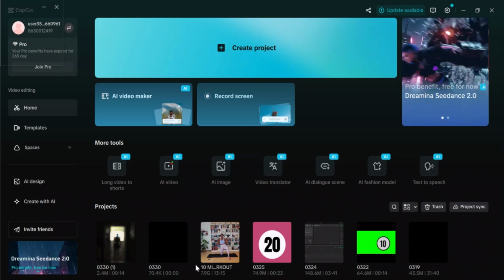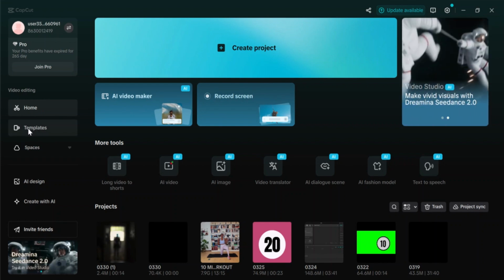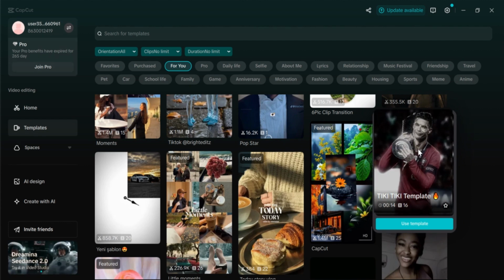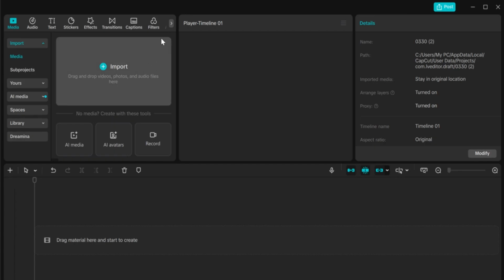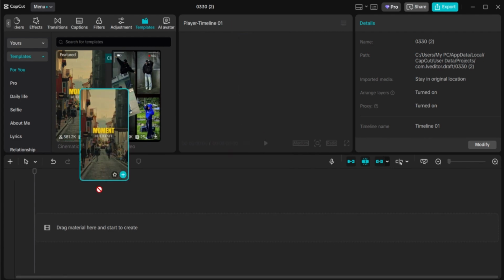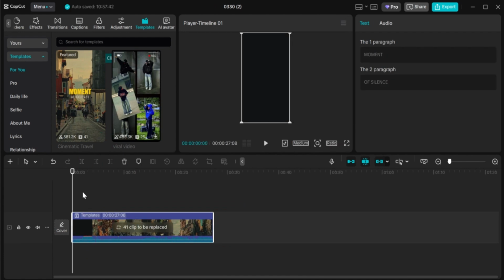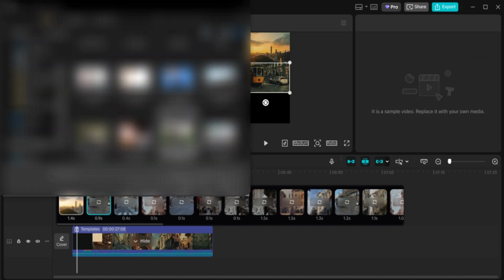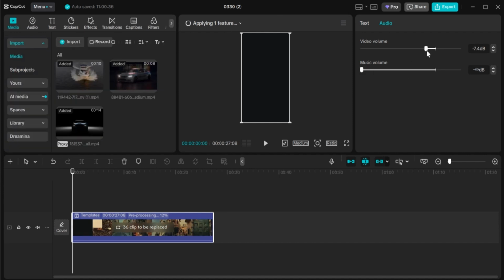CapCut Desktop Templates | Edit Templates Like Mobile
Learn how to effectively use and edit capcut templates directly on your CapCut PC application. This capcut desktop tutorial guides you through accessing the templates section, browsing available capcut templates, and selecting one for your video editing needs.

🎬 Why Capcut?